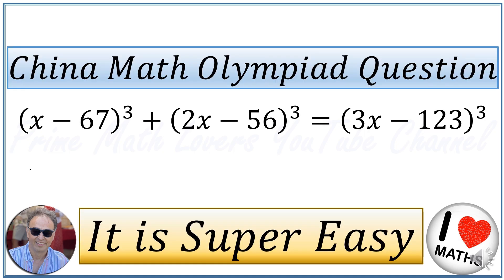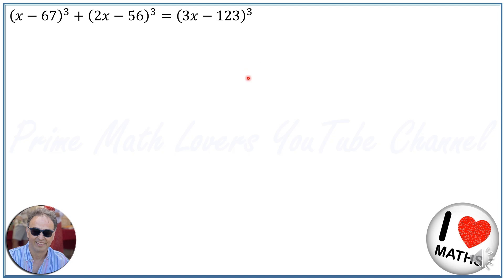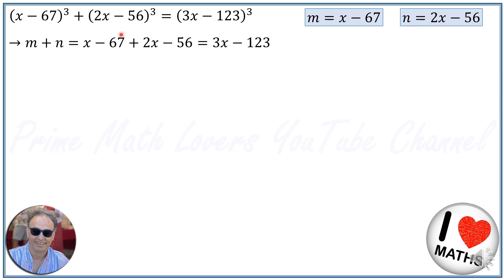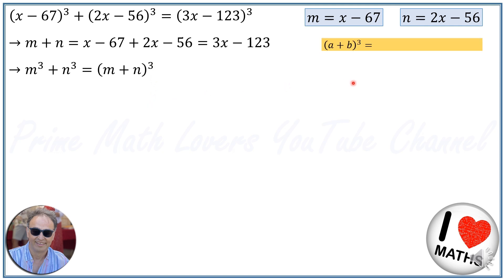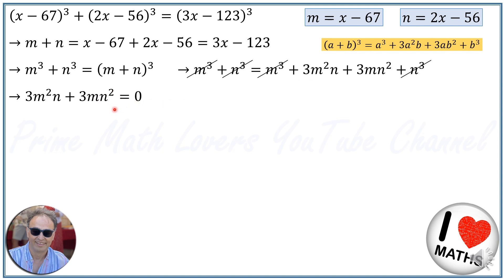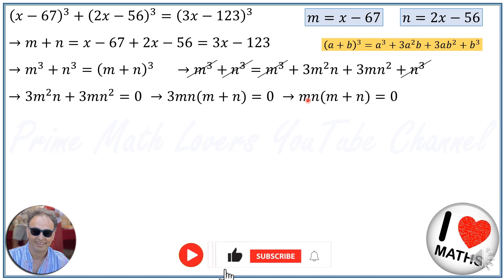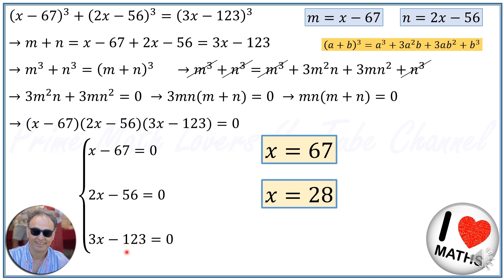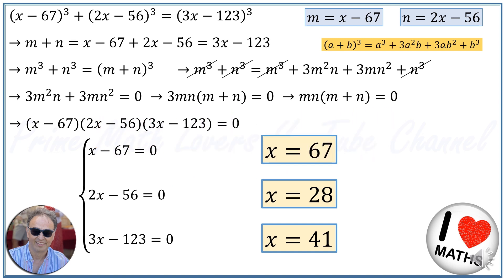𝐼𝑡 𝑖𝑠 𝑆𝑢𝑝𝑒𝑟 𝐸𝑎𝑠𝑦 𝐸𝑞𝑢𝑎𝑡𝑖𝑜𝑛 𝐹𝑟𝑜𝑚 𝐶ℎ𝑖𝑛𝑒𝑠𝑒 𝑀𝑎𝑡ℎ 𝑂𝑙𝑦𝑚𝑝𝑖𝑎𝑑 (𝑥−67)^3+(2𝑥−56)^3=(3𝑥−123)^3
𝑊𝑒𝑙𝑐𝑜𝑚𝑒 𝑡𝑜 𝑃𝑟𝑖𝑚𝑒 𝑀𝑎𝑡ℎ 𝐿𝑜𝑣𝑒𝑟𝑠! 🧮

𝐼𝑛 𝑡ℎ𝑖𝑠 𝑣𝑖𝑑𝑒𝑜 𝐼 𝑤𝑖𝑙𝑙 𝑠ℎ𝑜𝑤 𝑦𝑜𝑢 ℎ𝑜𝑤 𝑡𝑜 𝑠𝑜𝑙𝑣𝑒 𝑡ℎ𝑖𝑠 𝑆𝑢𝑝𝑒𝑟 𝐸𝑎𝑠𝑦 𝐸𝑞𝑢𝑎𝑡𝑖𝑜𝑛 𝐹𝑟𝑜𝑚 𝐶ℎ𝑖𝑛𝑒𝑠𝑒 𝑀𝑎𝑡ℎ 𝑂𝑙𝑦𝑚𝑝𝑖𝑎𝑑:
(𝑥−67)^3+(2𝑥−56)^3=(3𝑥−123)^3

Dive into Math Olympiad questions with our detailed solutions. We unravel the beauty of problem-solving, offering techniques, strategies, and insights. Meet our passionate team dedicated to making math accessible. From algebra to geometry, we cover diverse topics to fuel your curiosity.

📚 Why Math Olympiads?
They're a journey into mathematical thinking. Join us as we break down questions, building your problem-solving and reasoning skills.

👩‍🏫 Learning Together:
Engage with our community through comments and discussions. Let's conquer challenges together!

Math Lovers is more than a channel; it's a collaborative learning space. Let's explore the elegance and logic in mathematics. Happy learning! 🌟🤓📐
blackpenredpen
math olympics
olympiad exam
math olympiada
British Math Olympiad
olympics math
olympics mathematics
Number Theory
Math puzzles
pre math
Olympiad Mathematics
How to Simplify Radical Problem
Competitive Exams